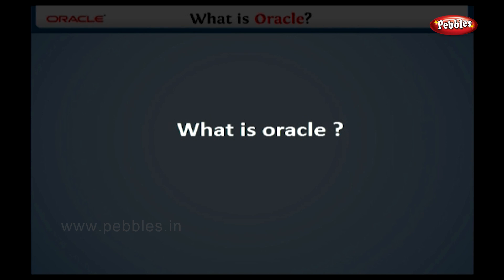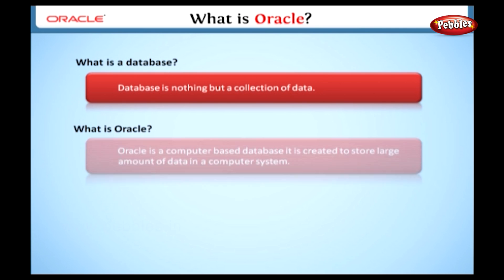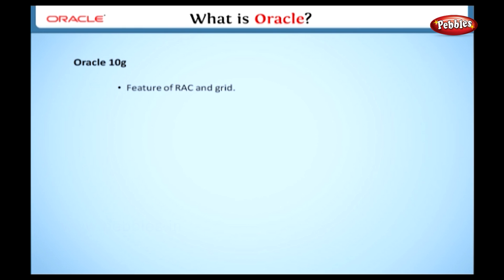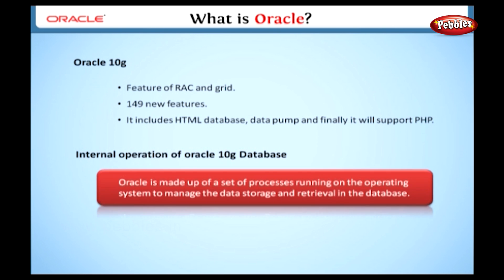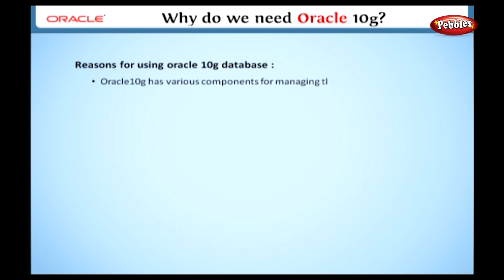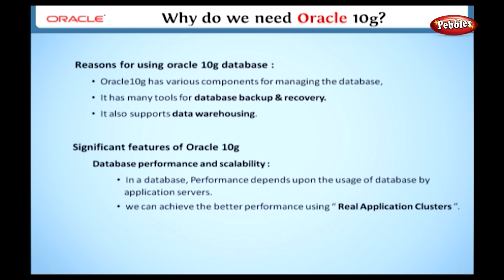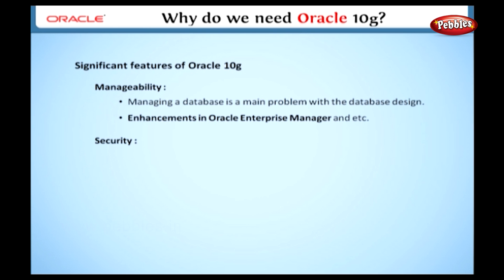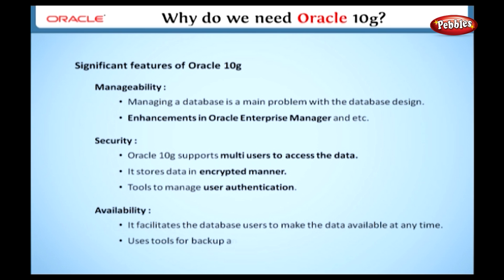Learn Oracle | What is Oracle | Why do we need Oracle